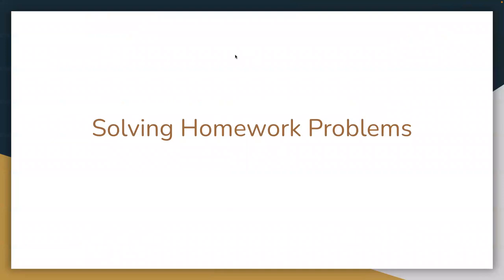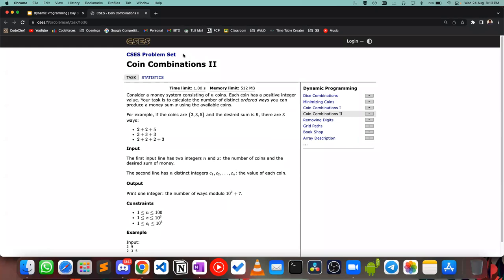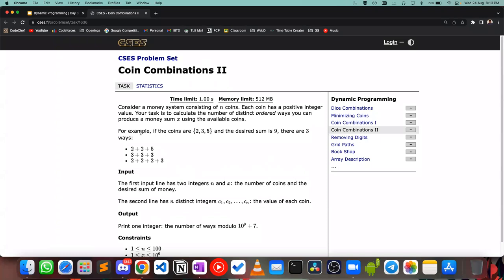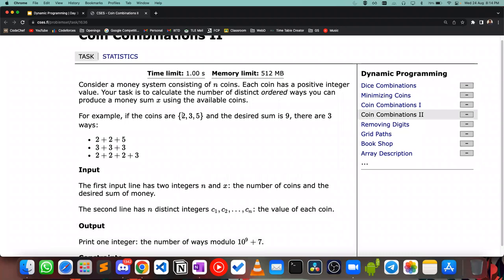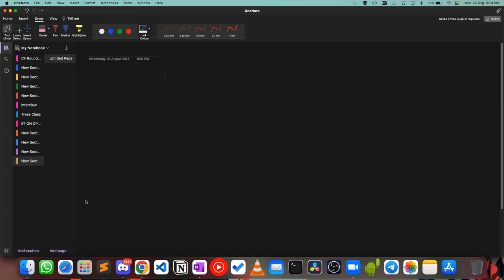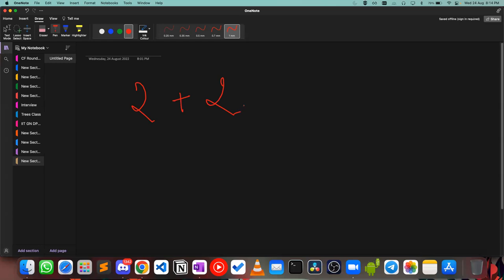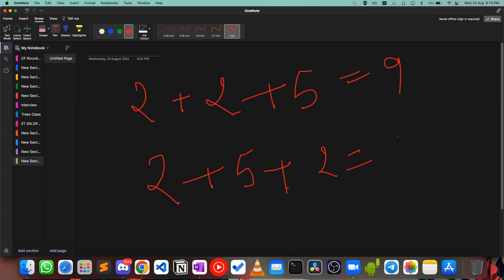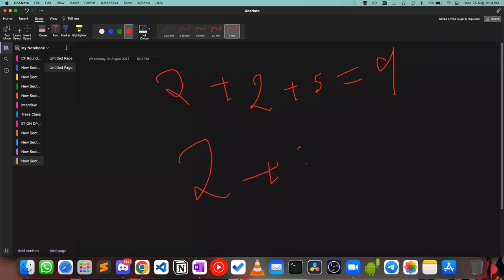State & Transition Optimization | Dynamic Programming Bootcamp | Day 3/6 | IIT Gandhinagar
Presenting the most comprehensive Dynamic Programming Bootcamp ever. This is the third lecture in a series of six lectures on DP. After completing this playlist, you can tackle any and all DP problems upto 1900 level on Codeforces. While this playlist might be useful for placements, after lecture 3, most of the stuff will be well above the things required in a normal DSA interview. The lectures will be pretty long so make sure to grab some snacks and keep a pen and paper handy with you.

Timestamps:
0:00 Basic Introduction
1:10 Homework Problem 1
26:42 Homework Problem 2
51:45 Busting a few myths about DP
1:00:07 Homework Problem 3
1:31:12 State Optimization
1:42:39 Transition Optimization
1:55:00 Hard DP Problem

My Equipment:
⌨ Keyboard - Logitech G413
🖱 Mouse - Logitech M170
💻 Monitor - Dell 24 Monitor-S2421HN
🎧 Earphones - OnePlus Bullets Wireless Z
🎧 Ear Buds
📸 Webcam - Logitech C920
📷 Tripod - Gorilla Tripod
💻 Laptop - MacBook Air M1
🎤 Mic - Boya Mic
💡 Ring Light - Digitech
🖥 Table Mat